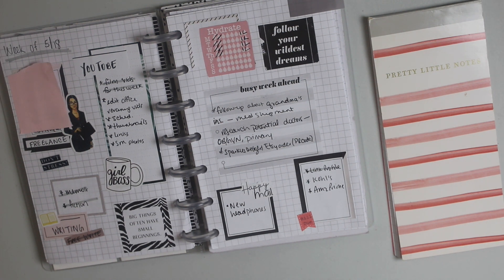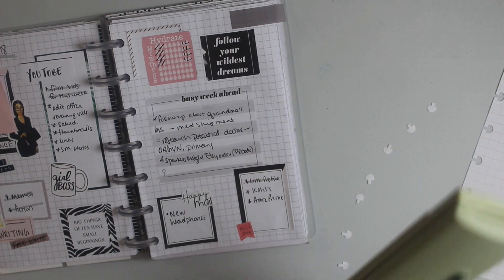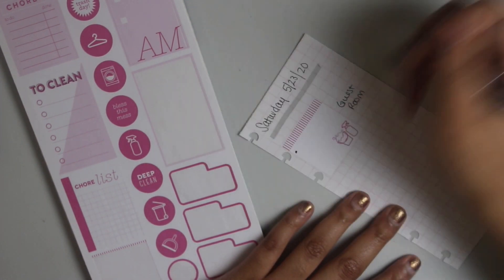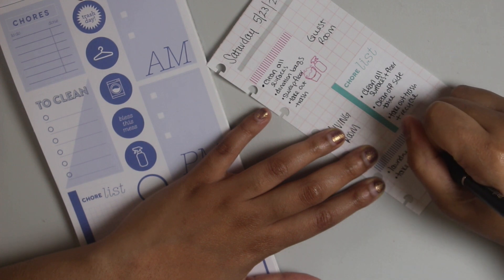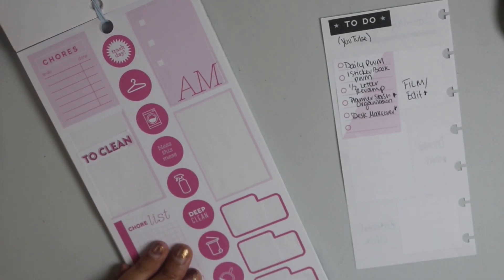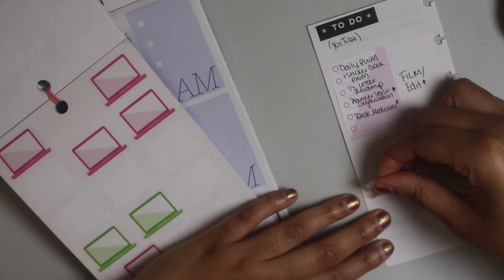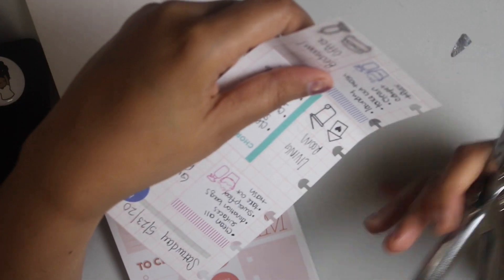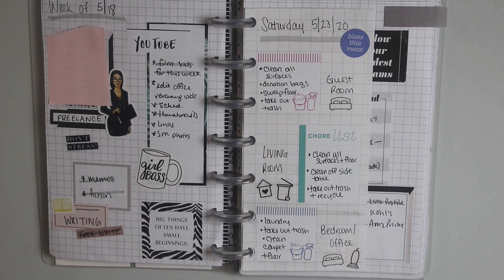Daily Plan With Me | Weekend Edition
Back in my planner groove and wanted to share my mini daily planner spread with you all. Check out my subject layout (with a twist) plan with me below along with all the other links plus so much more!

♡ Lakia